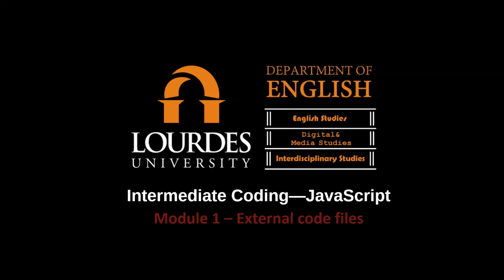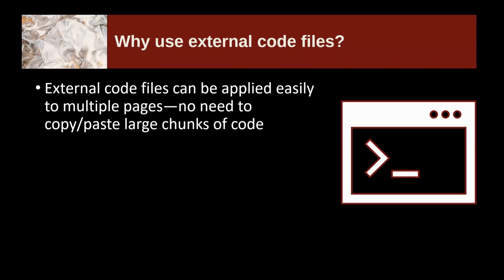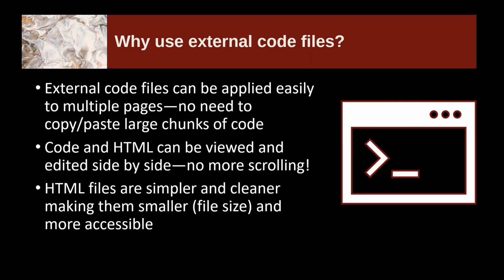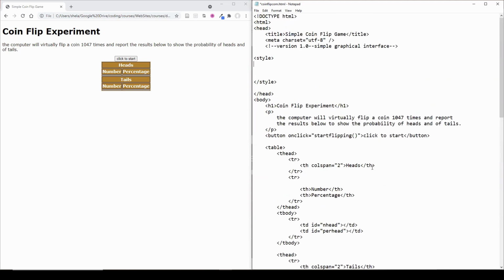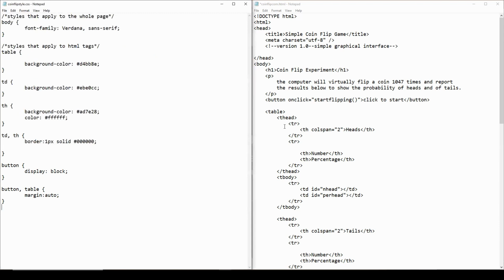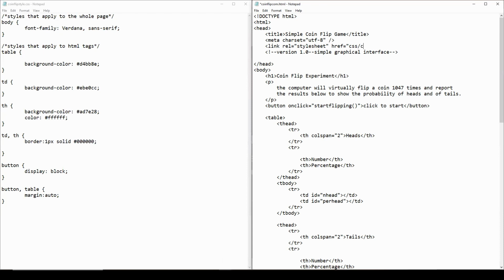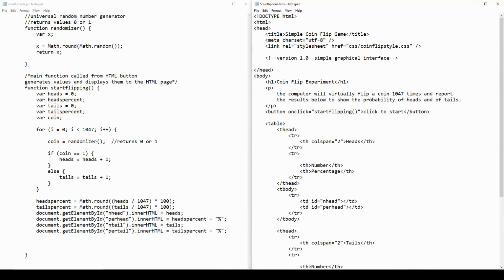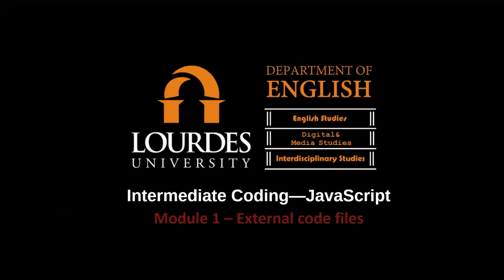DMS 384 Module 1: creating and attaching an external code file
identify different code commenting best practices
add comments to your code in HTML, CSS, and JavaScript using appropriate syntax for each
use an external file for JavaScript code
explain the advantages of using an external JS file in your project